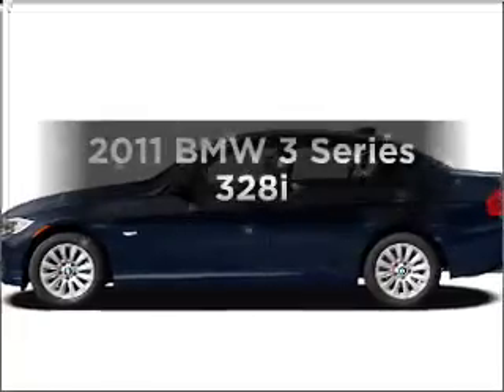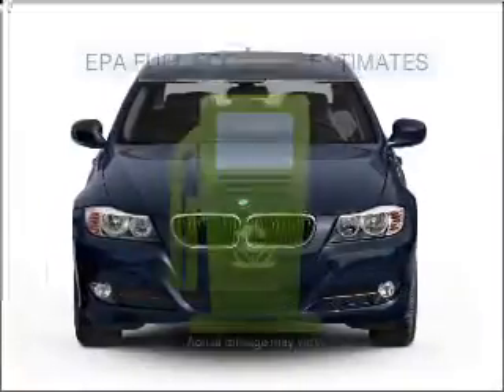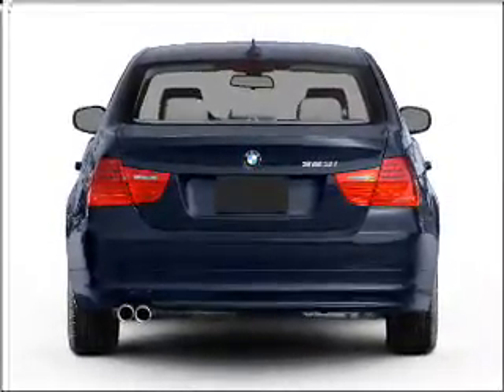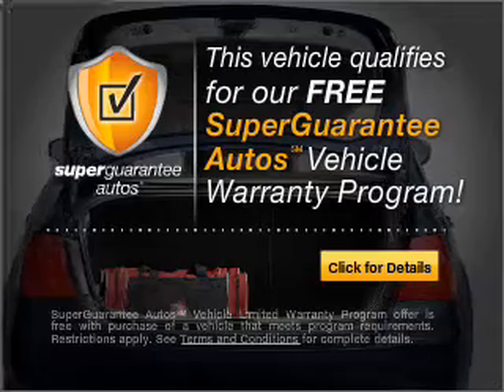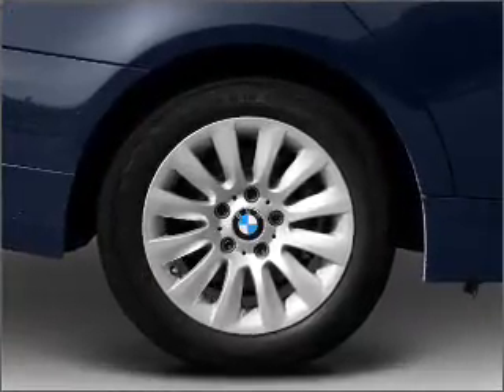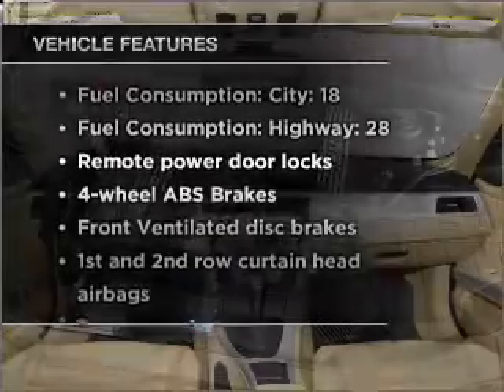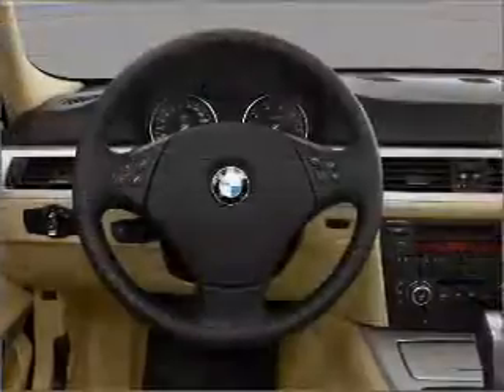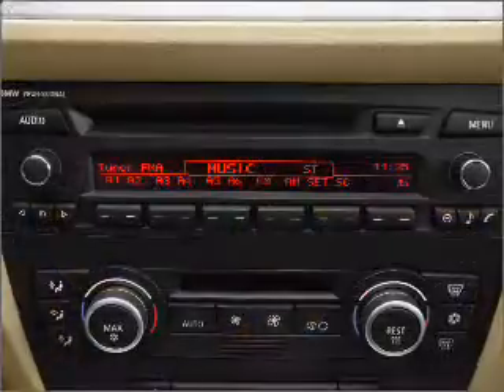2011 BMW 3 Series - Norwalk CA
Year: 2011
Make: BMW
Model: 3 Series
Trim: 328i
Engine: 3.0 liter inline 6 cylinder 24 valve
Transmission: Automatic
Color: Alpine White
Mileage: 13
Address:
10915 Firestone Blvd